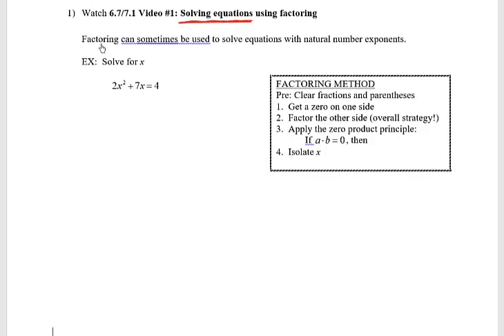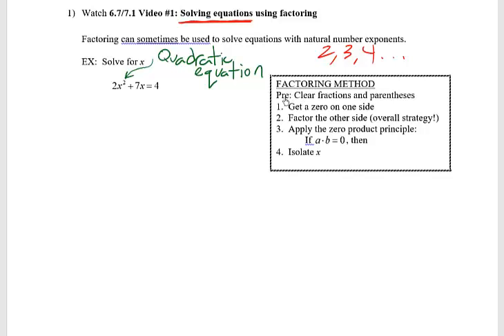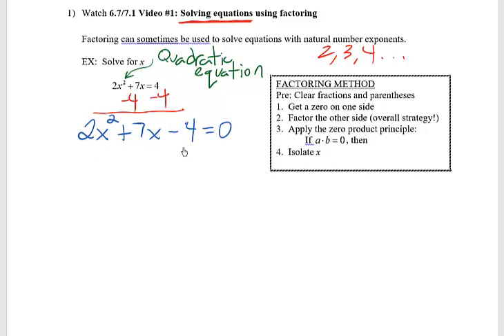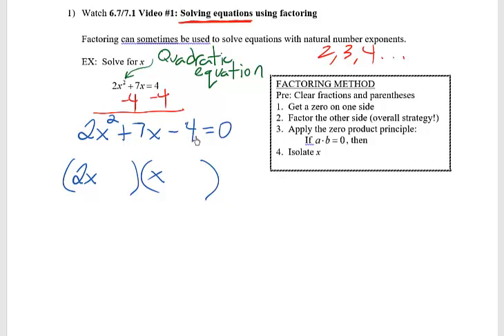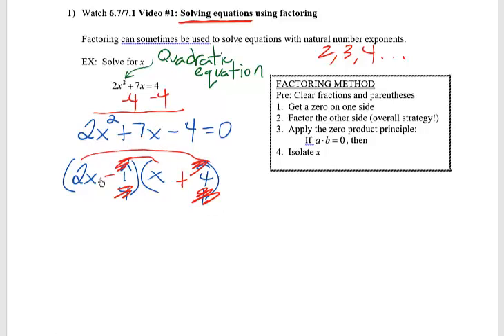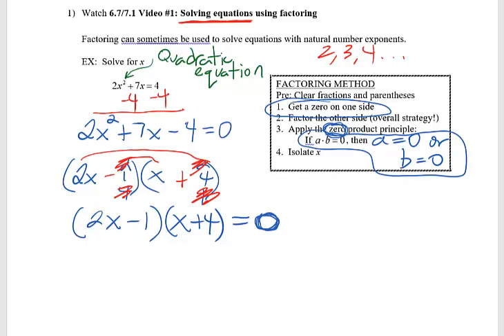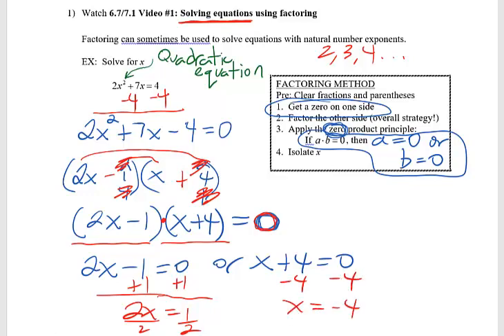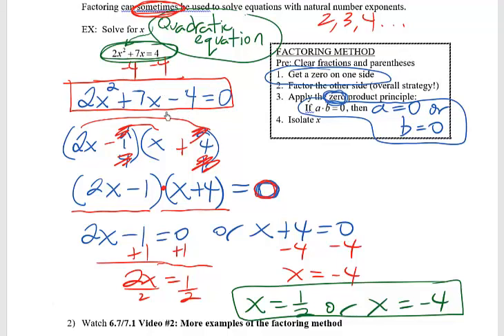Math 120 6.7 video 1 (formerly called 6.7-7.1 video 1)